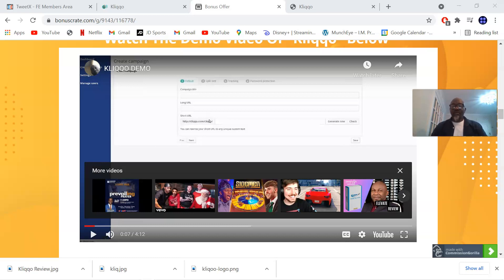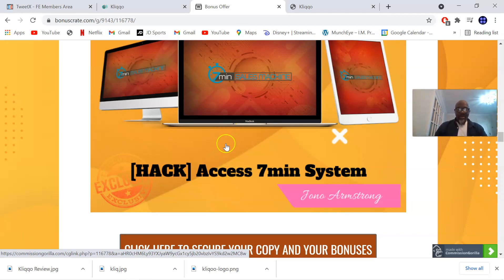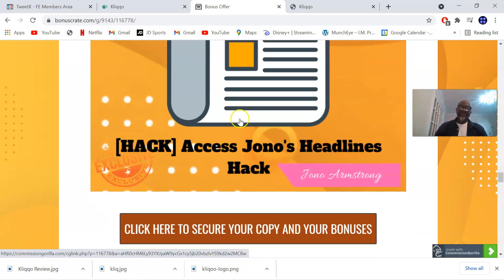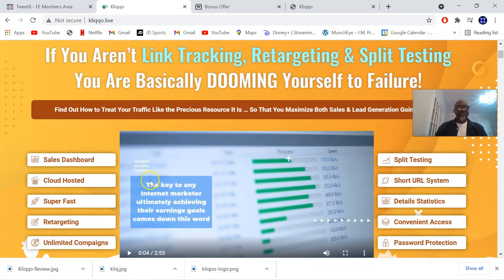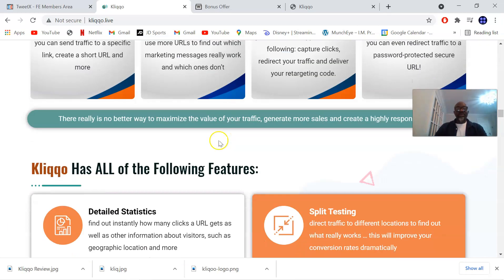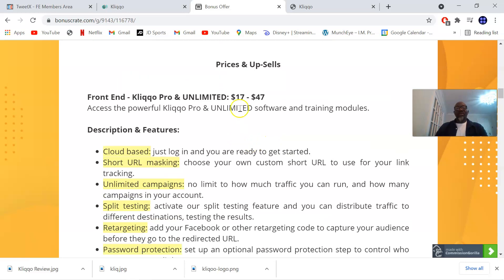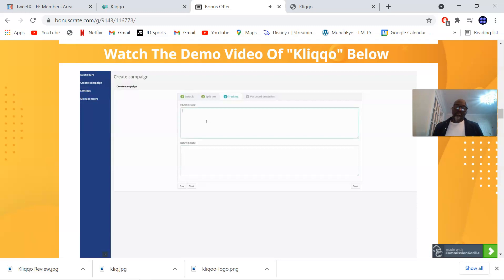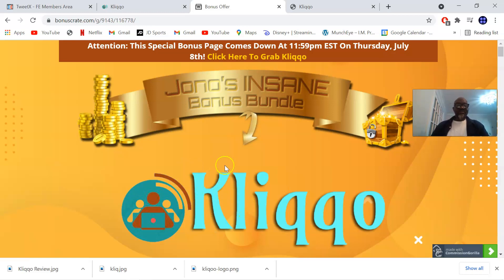Kliqqo Reviews 🎁Warning🎁Dont Get Kliqqo Without My Custom Bonuses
The Fastest, Easiest Way to Take Your InternetMarketing to the Next Level & Beyond!

Kilqqo is a powerful, but extremely easy to use new software program that saves you time and lots of stress and frustration by allowing you to:

The key to any Internet marketer ultimately achieving their earnings goals comes down to one word – traffic.

That’s why if you are not link tracking, retargeting, and split testing you are severely handicapping your chances of having a thriving Internet business.

Track clicks
Redirect links
Split test
Retarget
The Features Of Kliqqo includes

Detailed Statistics
find out instantly how many clicks a URL gets as well as other information about visitors, such as geographic location and more

Split Testing
direct traffic to different locations to find out what really works … this will improve your conversion rates dramatically.

Short URL Masking
so you can write your custom short URLs for link tracking.

Retargeting
give your prospects your retargeting code before they are redirected to another site.

Unlimited Campaigns
you can run as many campaigns as your time and creativity allow.

Convenient Access
Kliqqo is a cloud-based software program. You can access and take advantage of all of Kliqqo’s features from your desktop, laptop or phone!

Password Protection
you can set up password protection on URLs to control who is able to access them.

Thanks For Checking Out My Kliqqo Review.